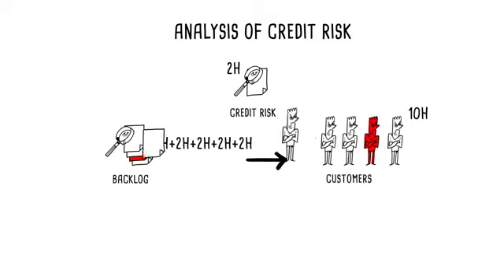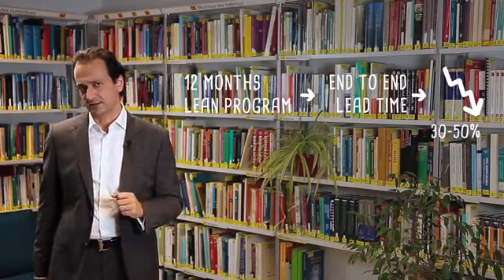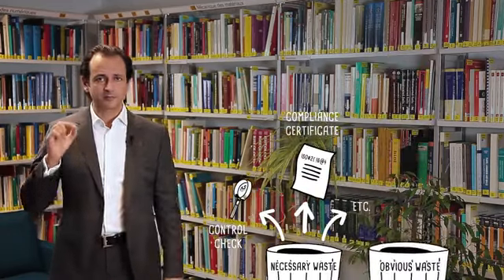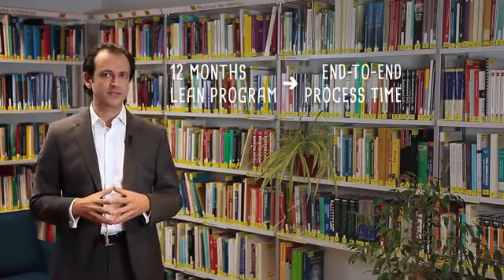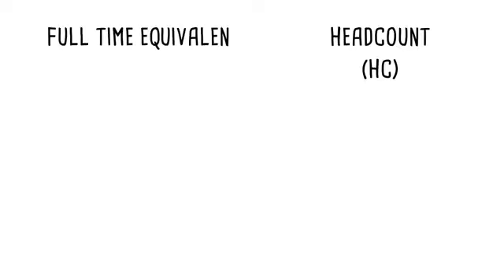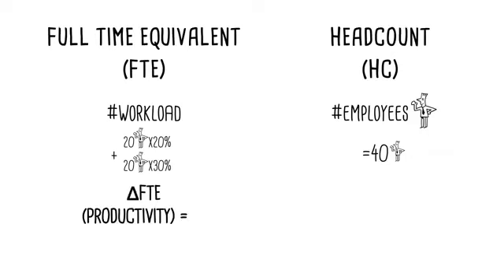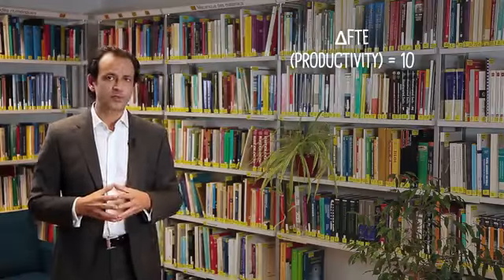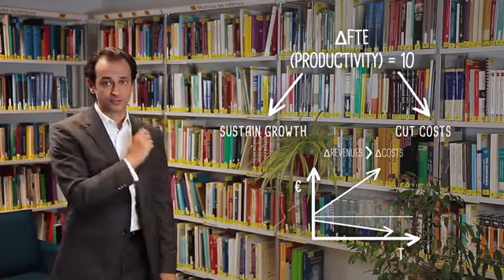How Lean delivers impact in services